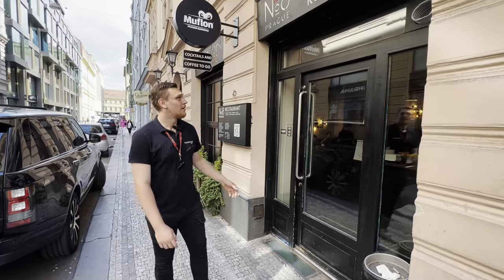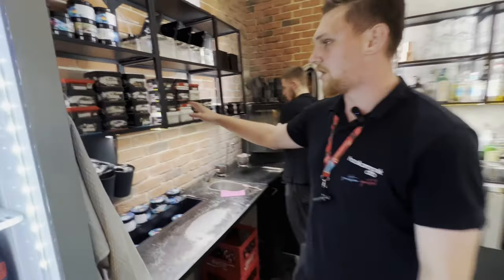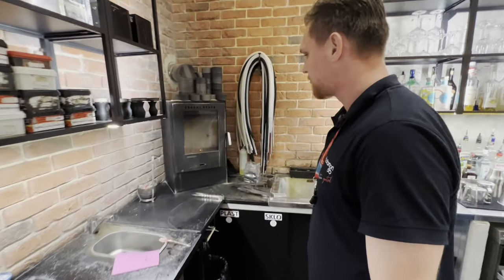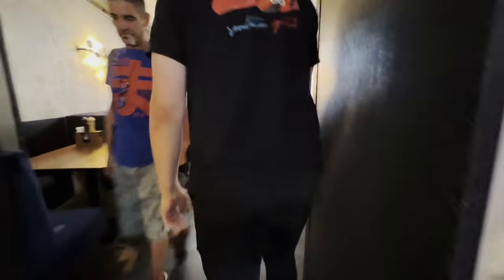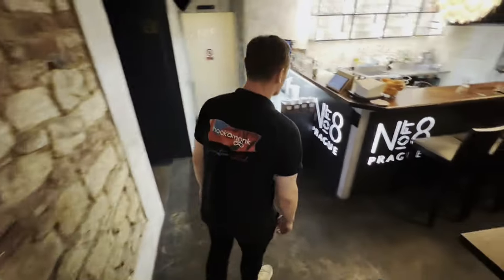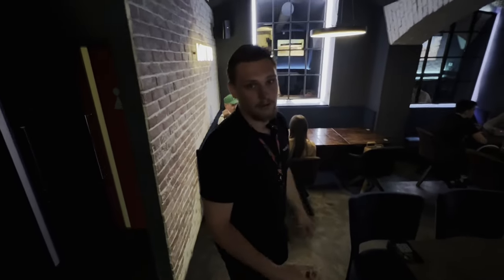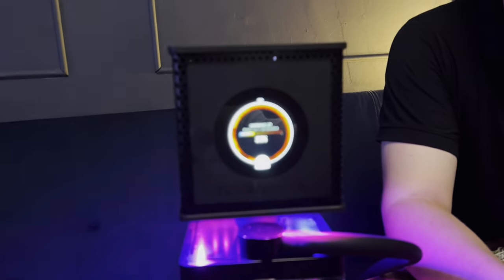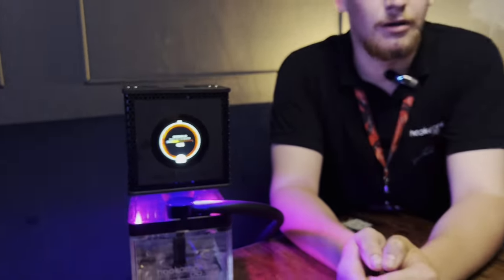Revolution in Hookah Industry : Review on Electronic HMD Hookamonk || Interview with developers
Hello my beloved shisha lovers ,
Join me in this exciting video as we delve into the latest game-changer in the hookah industry - the Electronic Heat Management Device from Hookamonk! I sit down with one of the developers of this innovative product for an exclusive interview to uncover all the ins and outs.

 In the interview, we'll learn about the technology behind the device, how it enhances the hookah experience, and why it's creating a buzz among hookah enthusiasts worldwide!
And that's not all! Stick around till the end to hear my personal comments about this mind-blowing experience. As a passionate hookah aficionado, this groundbreaking device has definitely left a lasting impression on me.

Whether you're an experienced hookah enthusiast or new to the scene, this video is a must-watch! Let's dive in together and embrace the future of hookah sessions!

00:00 - Start
00:39 - ACQUAINTANCE
03:02 -We are founder of Electronic Hooker.